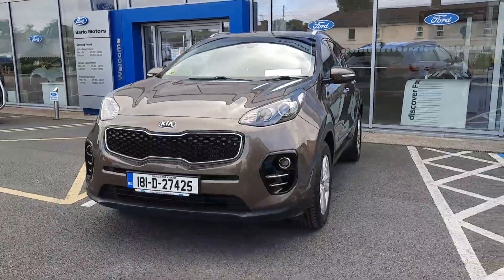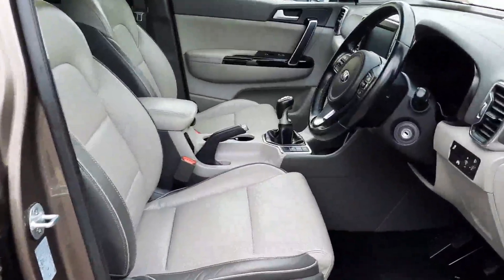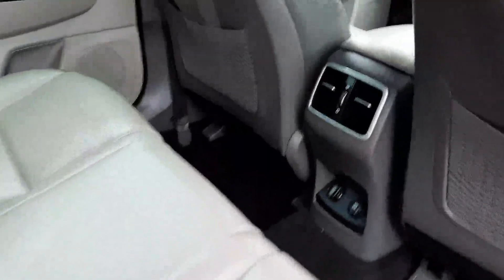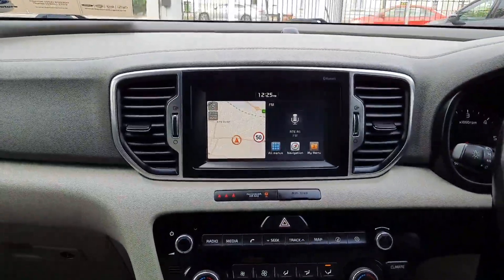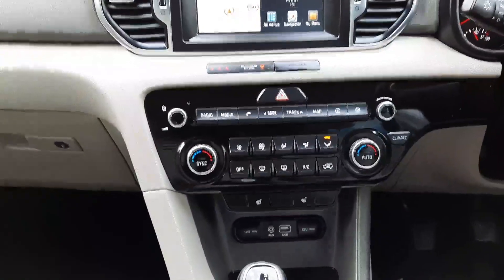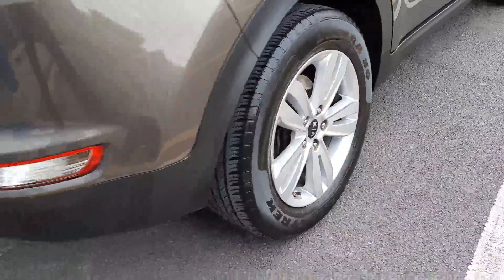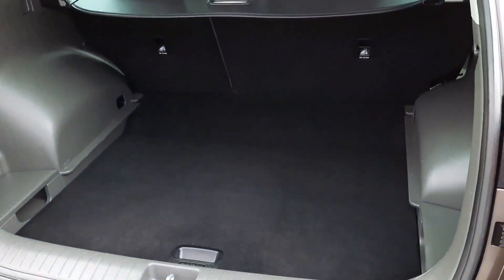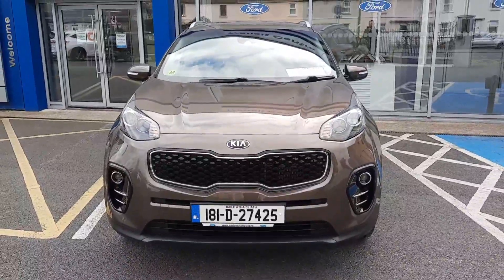181D27425 - 2018 Kia Sportage 1.7 PLATINUM SAT-Nav Rear Camera 21,495